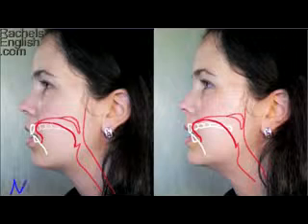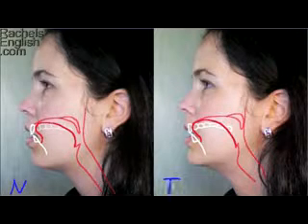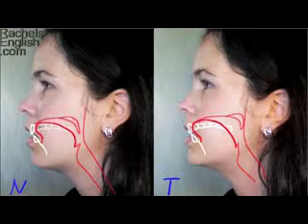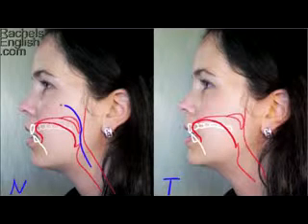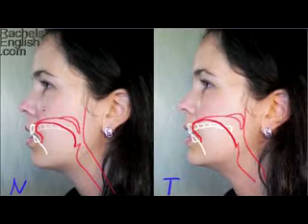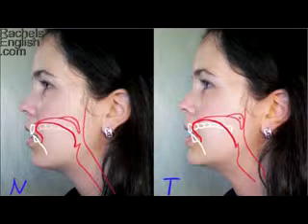how to pronounce n't contractions pronunciation